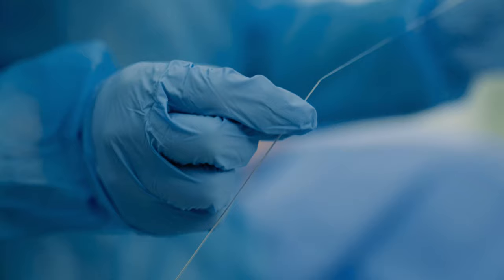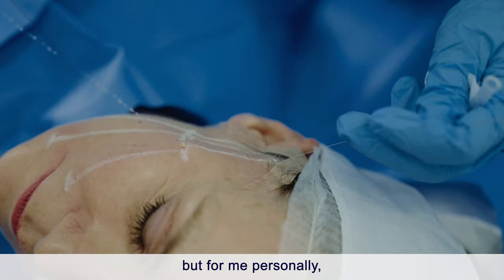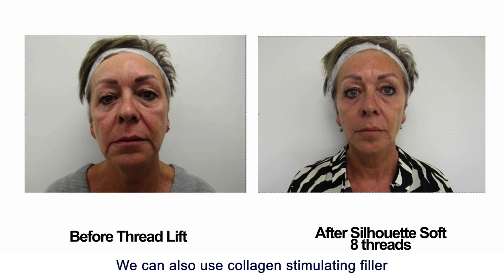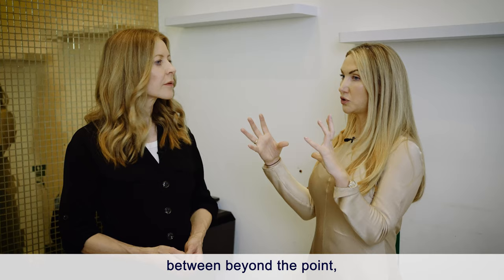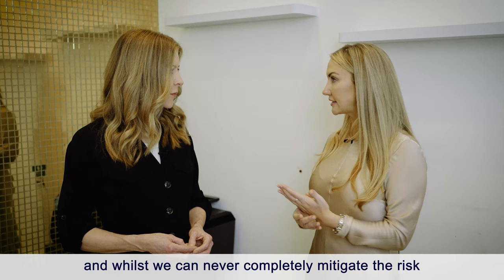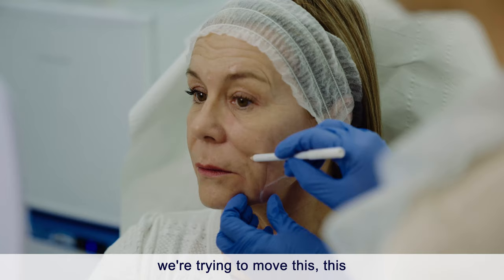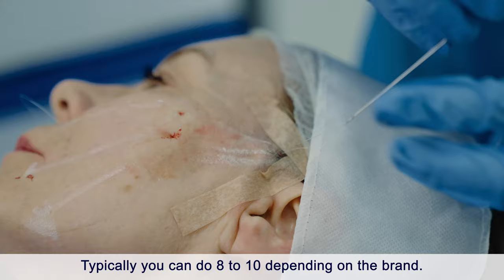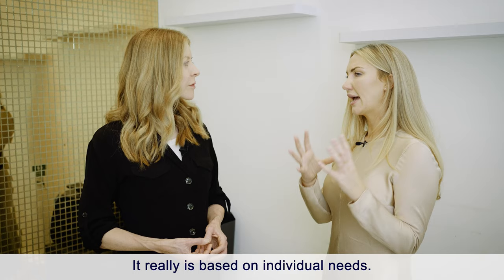Thread Lifts with Dr Leah Totton | Alice Hart-Davis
AD | For an immediate lift for people with mild sagging and jowling, thread lifts are hard to beat, says Dr Leah Totton - and she should know, she has performed more thread-lift treatments than any other UK doctor and both she and her team at @drleahclinics are award-winning global trainers in thread-lifting with remarkable results.

How do threads work? What does it feel like? How long do they last? What's the downtime?